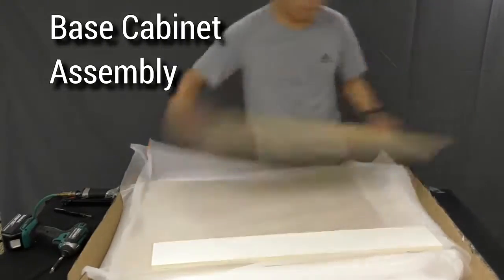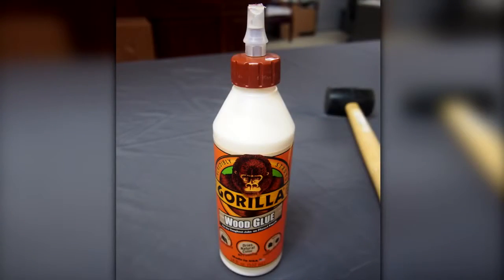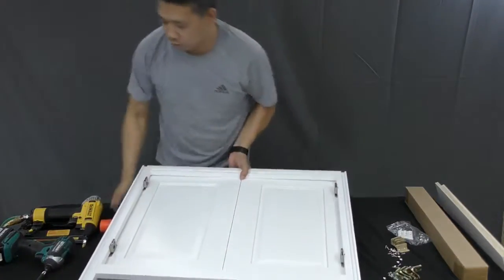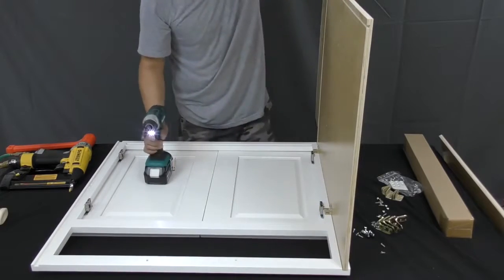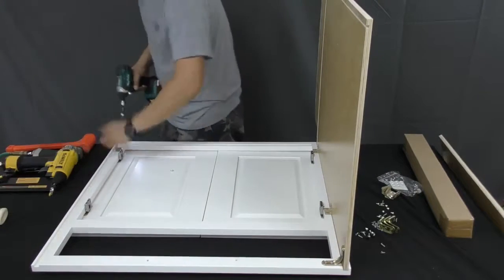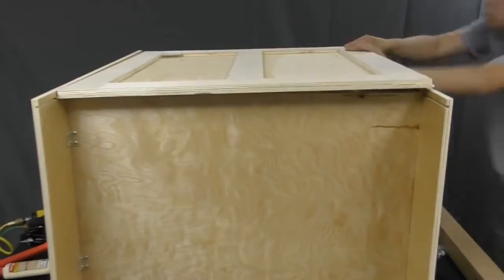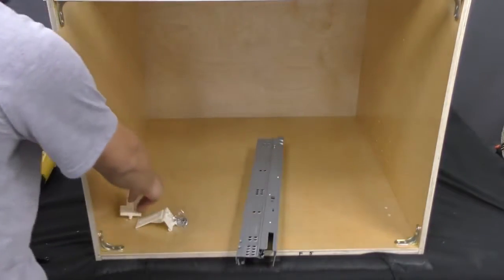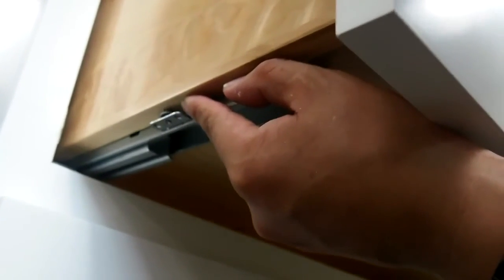HOW TO ASSEMBLE AN RTA BASE CABINET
Our Instagram and Facebook: @bestdealkitchens